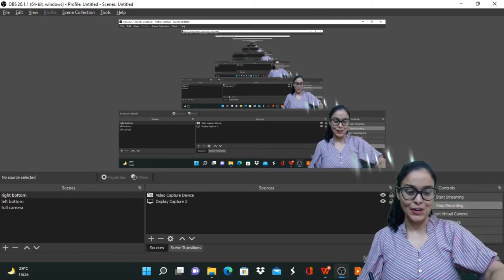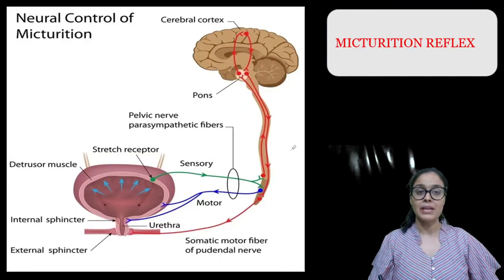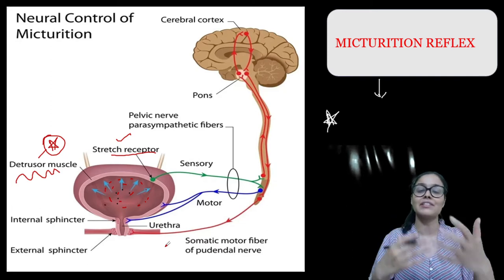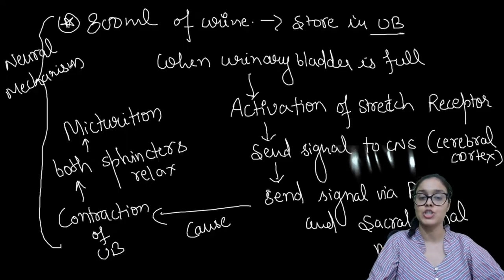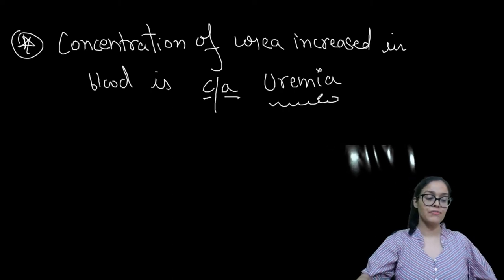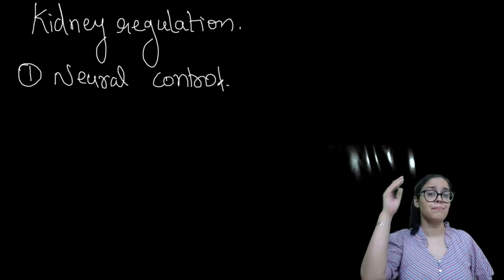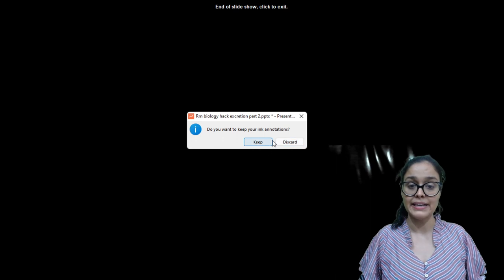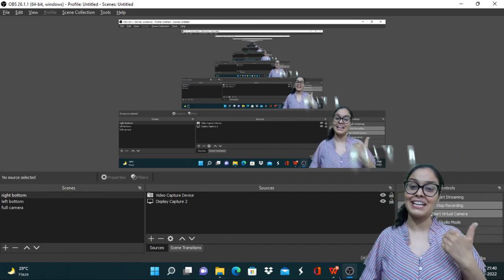Excretory products and their elimination part 3/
Hi everyone in this video i have explained micturition reflex ,autoregulation of kidney , disorder in detail , watch till the end , i have covered all important things.